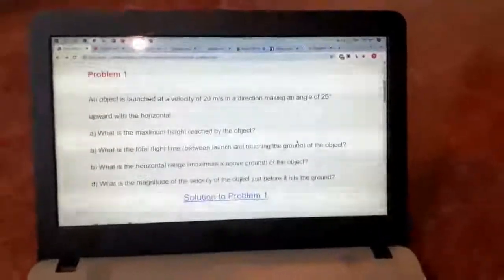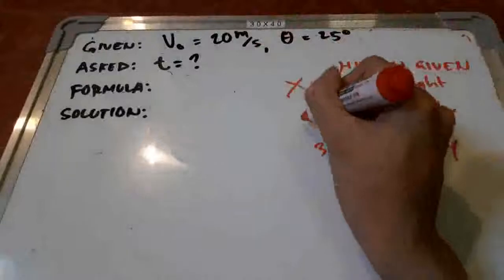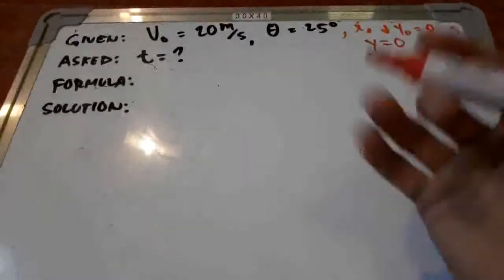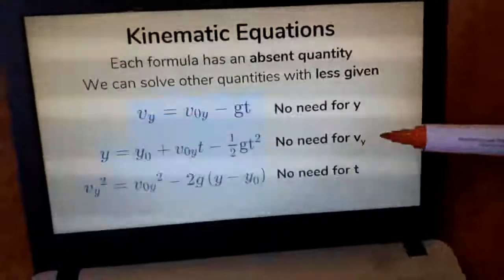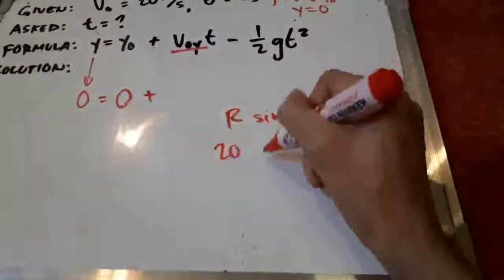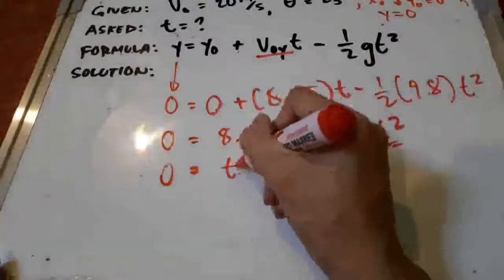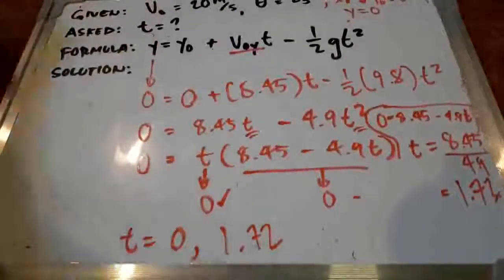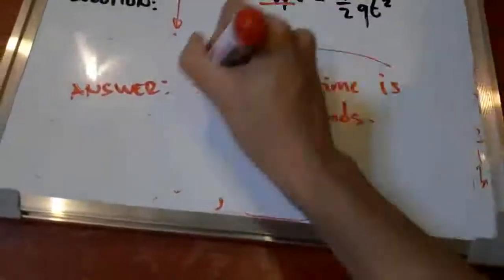Projectile Motion Problems using Kinematics #2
For Berea G9 :)